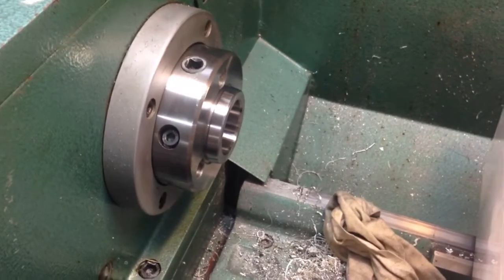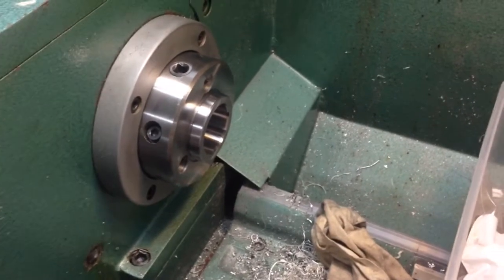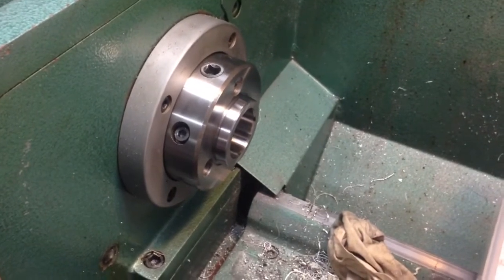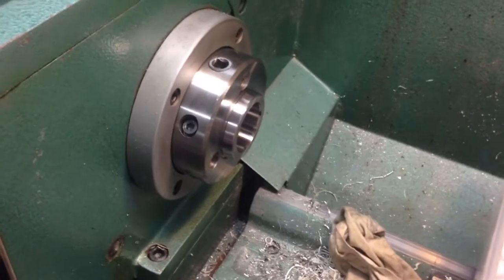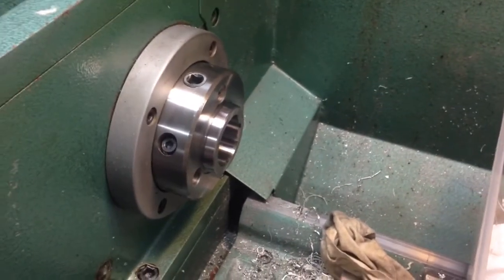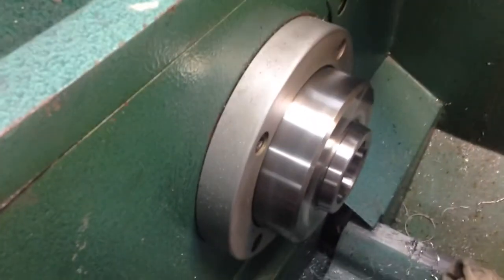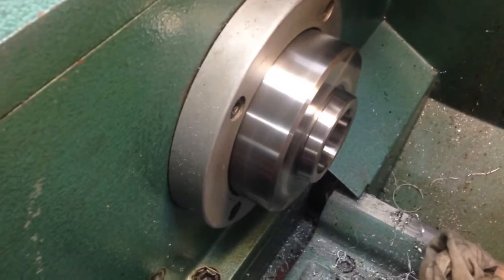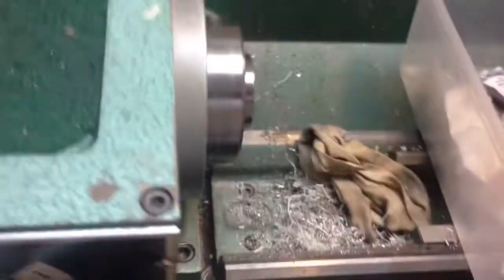12x36 lathe with VFD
This is a demo of the potential and versatility of using a VFD.